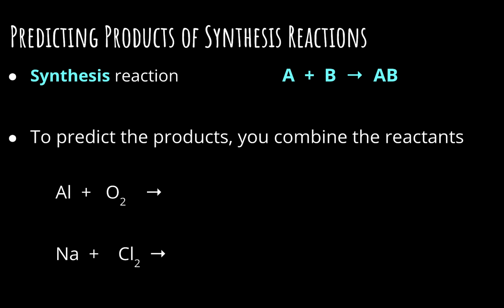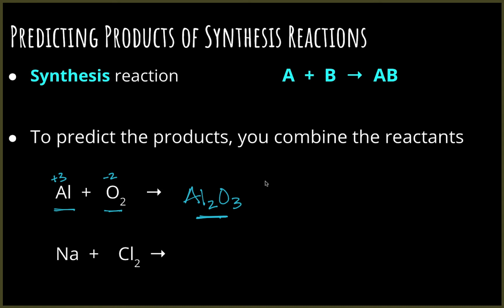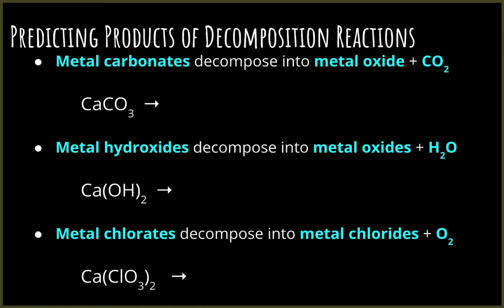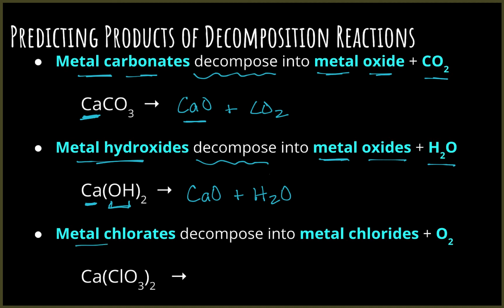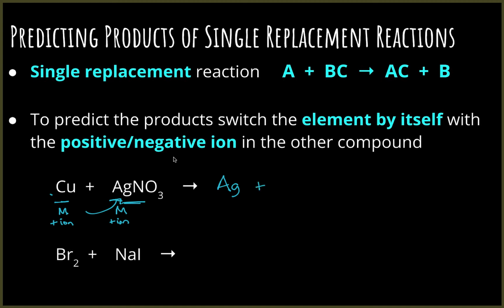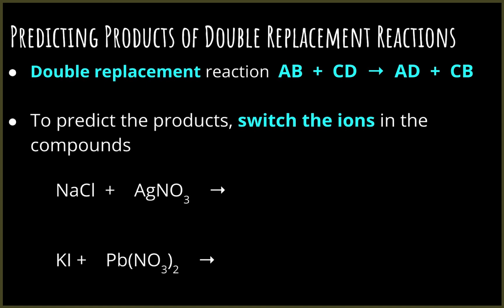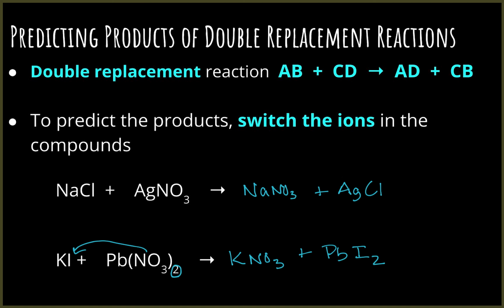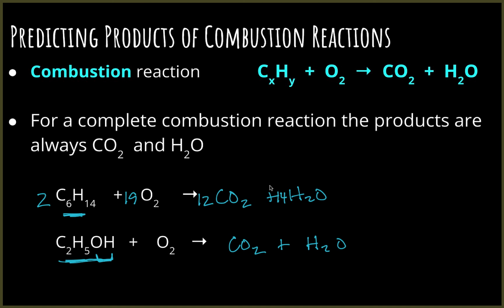Honors Chem - Predicting Products of Chemical Reactions